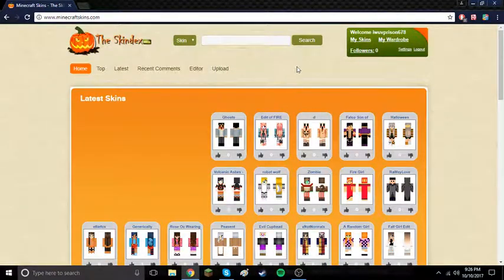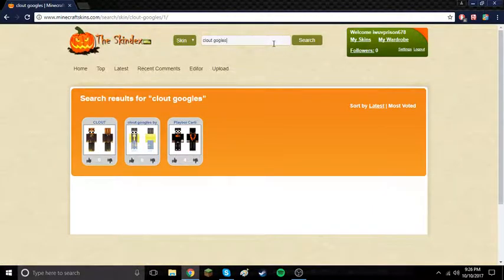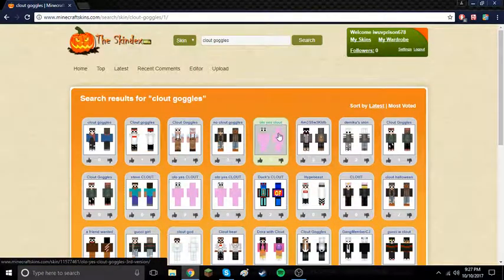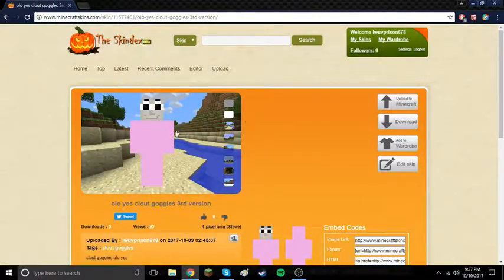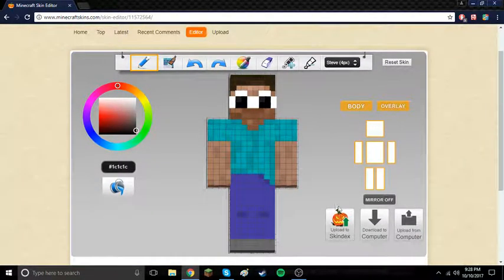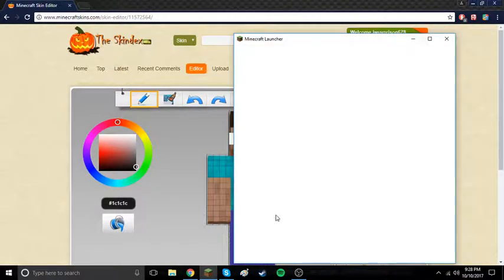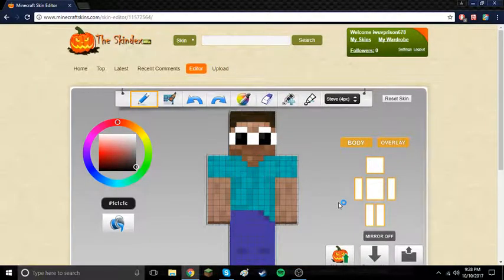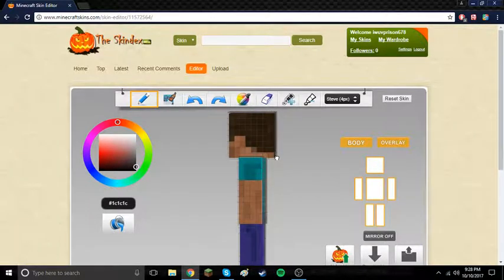how to get clout goggles on your skin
this is a tutorial on how to get clout goggles on any skin